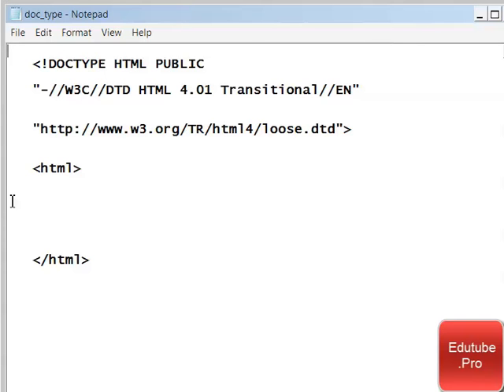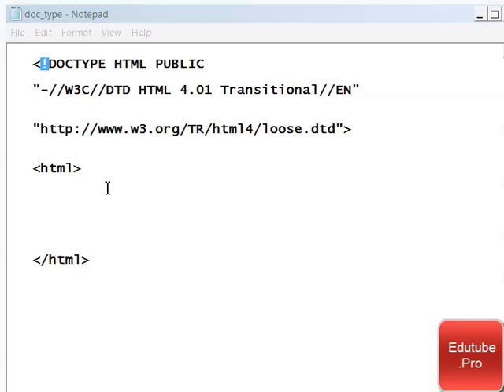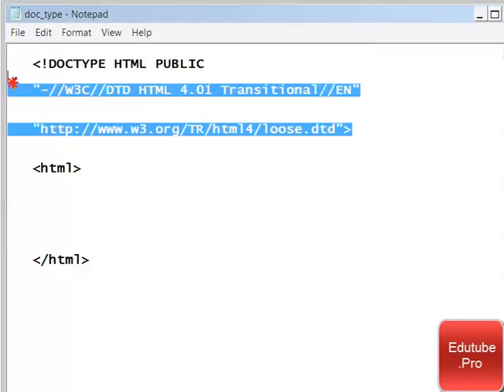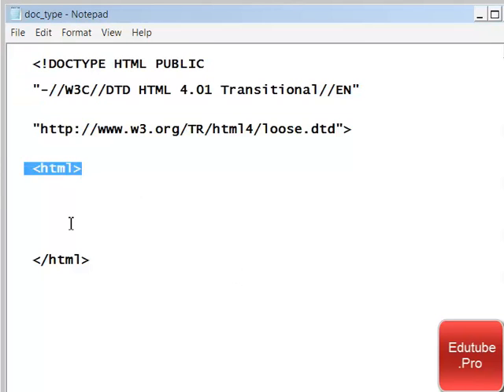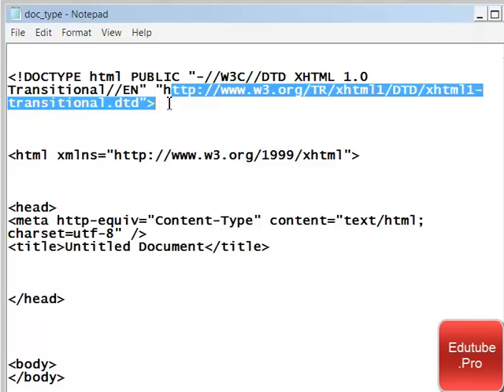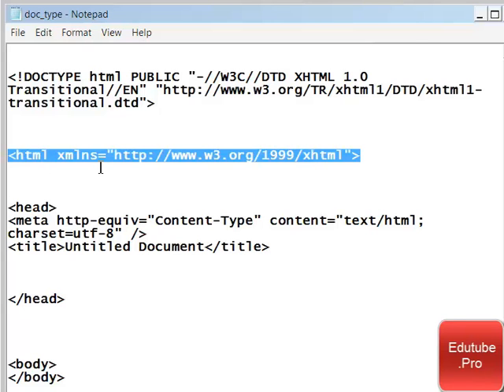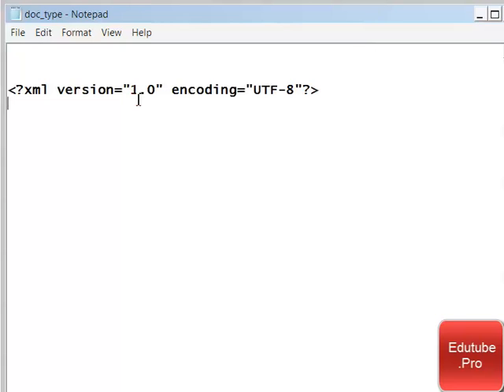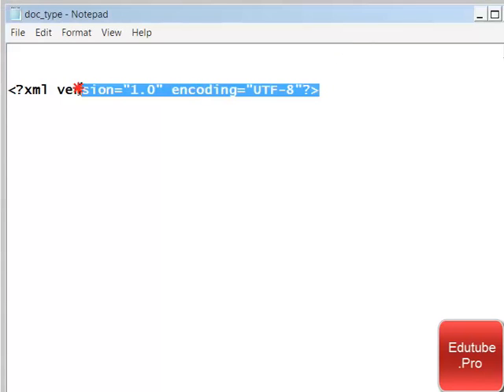HTML5 Programming Tutorials 02 03